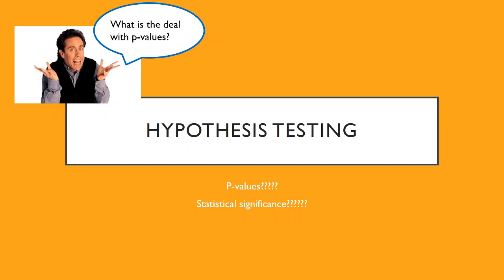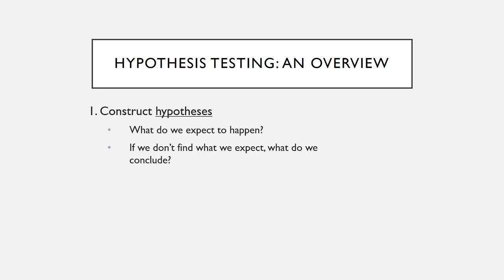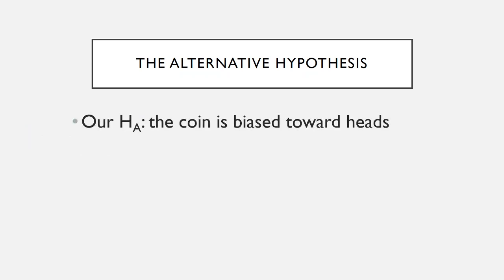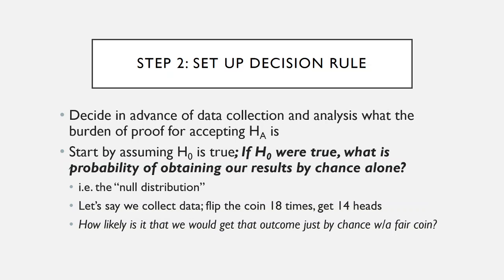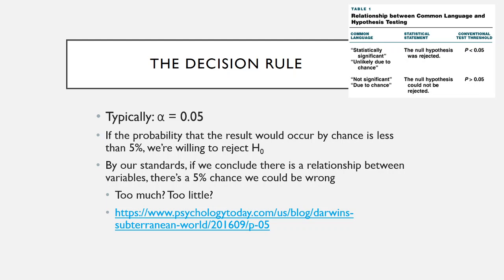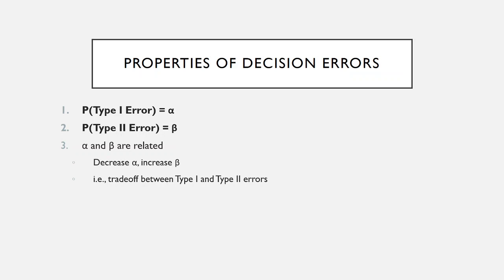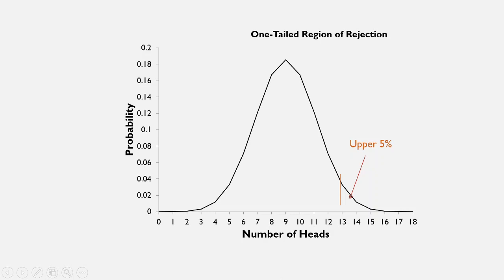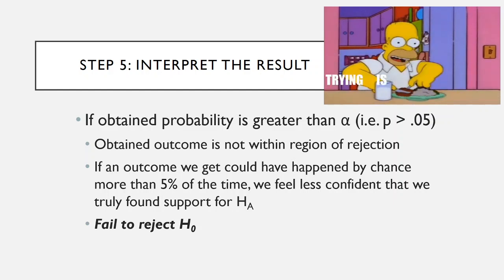Hypothesis Testing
How to use hypothesis testing to conduct inferential statistics.